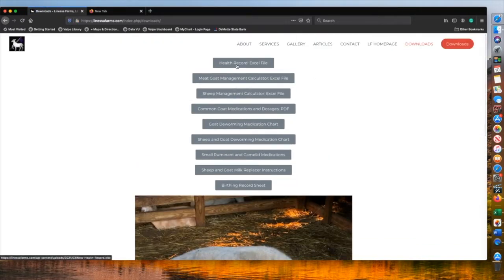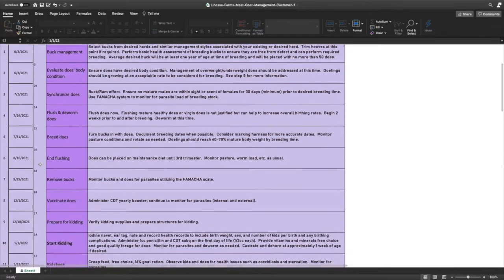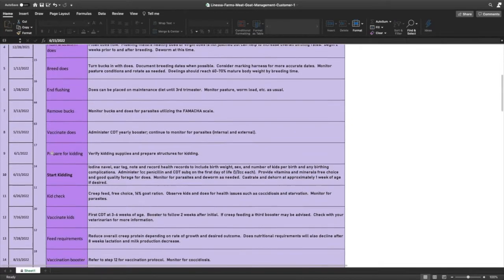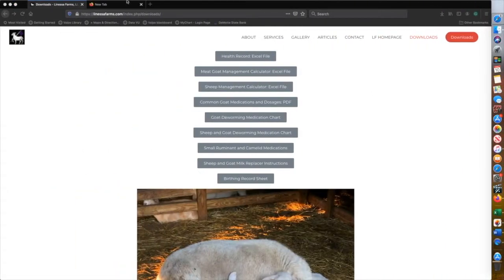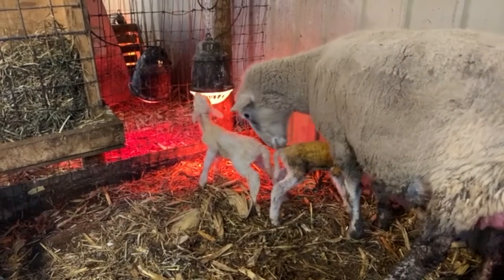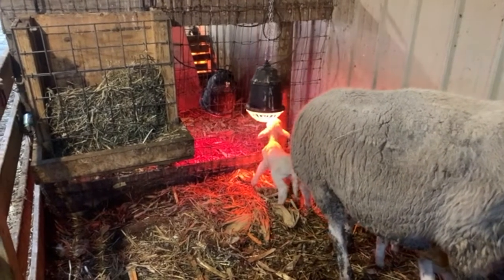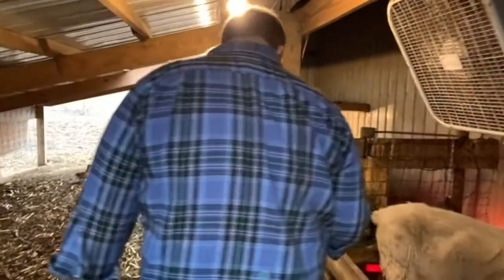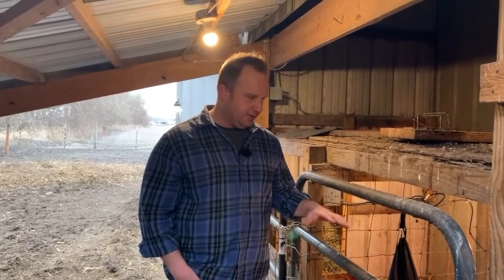Orphan Lambs, Livestock Software, Genetics, and More! Your questions 3/10/21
In this video, Tim introduces Linessa Farms' new lamb and goat software!  Be sure to check it out for free NOW on Linessa Farms' website.  Also, we have started a new Facebook Group to further help instruct and assist our friends and customers.  We have lots of new and fun stuff in the works to include a new Amazon storefront as well!
Learn about Orphan Lambs, Calcium and Phosphorus Ratios, and More in this video.  Also, catch a sneak peek at our upcoming videos about genetics.

Regardless if you are new to raising sheep and goats, considering raising sheep and goats, a hobby farmer, or a seasoned producer, this video has something for you!  Improve your skills and learn something new with Linessa Farms, LLC today!
All our videos at Linessa Farms, LLC are made specifically for viewers like you.
Be sure to check us out on Instagram at linessa_farms